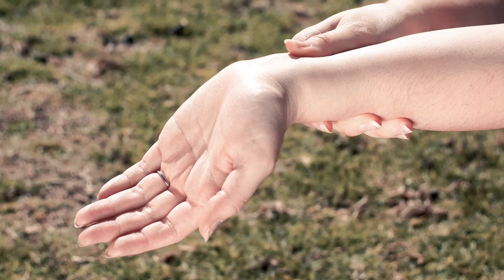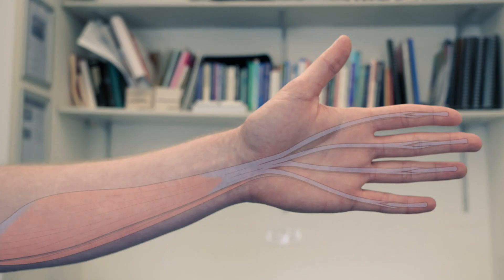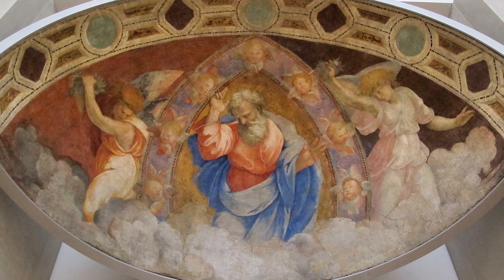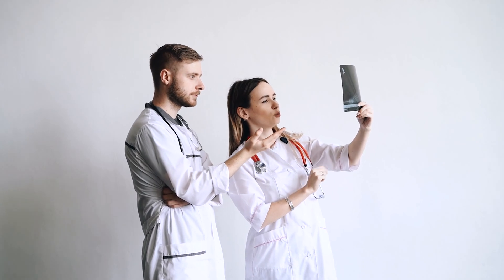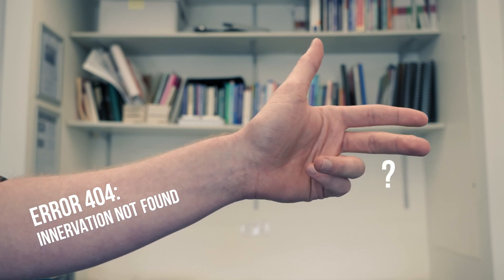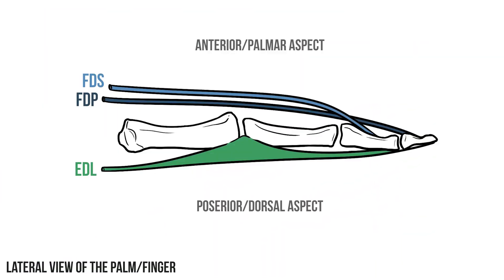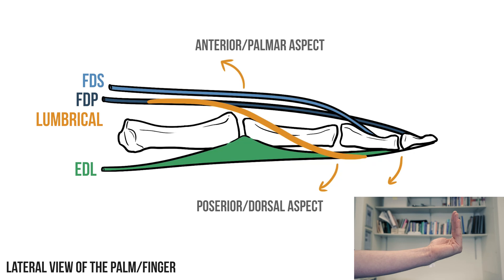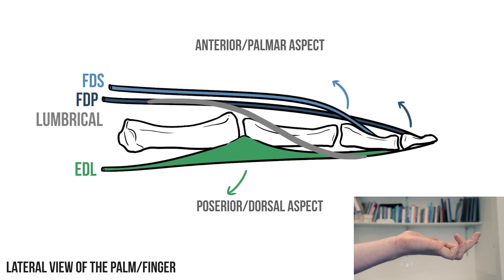Hand of Benediction vs the Claw Hand [feat. the Ulnar Paradox]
To misquote Olivia Newton John, let's get clinical, clinical, as we look at two nerve injuries with potentially similar presentations. We'll be looking at which nerves have been injured, how to tell them apart and unpicking the mysteries of the 'ulnar paradox'.

If you want to make your own lumbrical drawing, you can download the illustration

0:00 Introduction
0:16 The Hand of Benediction
2:52 The Claw Hand
3:57 Drawing the Lumbricals
5:50 The Ulnar Paradox